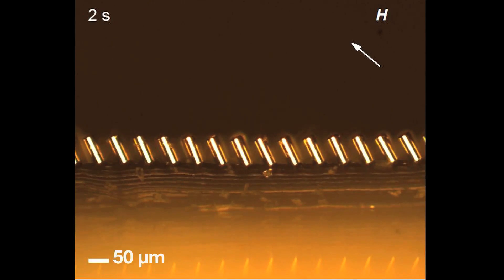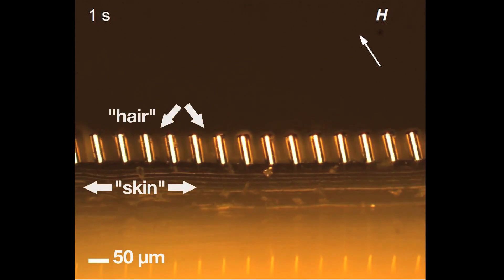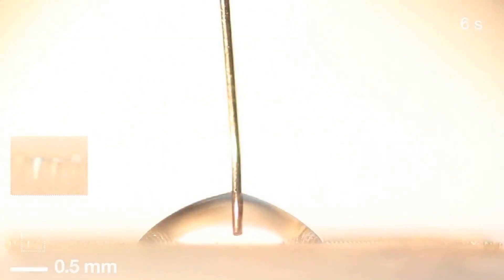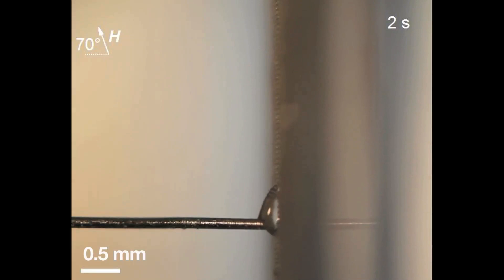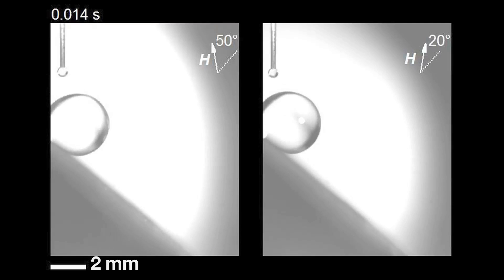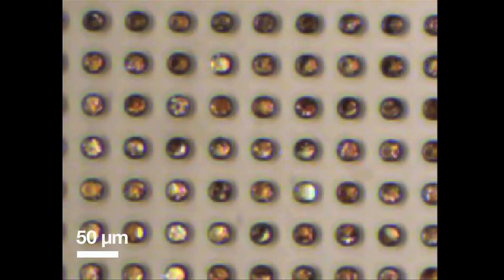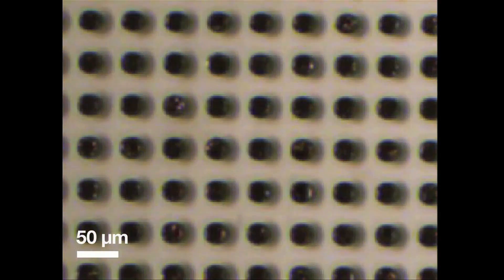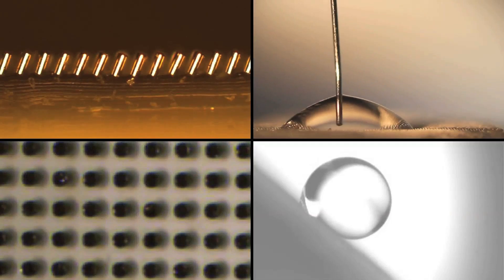Magnetic Hair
MIT engineers have fabricated a new elastic material coated with microscopic, hairlike structures that tilt in response to a magnetic field. (Learn more about these structures

Depending on the field's orientation, the microhairs can tilt to form a path through which fluid can flow; the material can even direct water upward, against gravity.

Video produced and edited by Melanie Gonick/MIT News
Video clips courtesy of the researchers